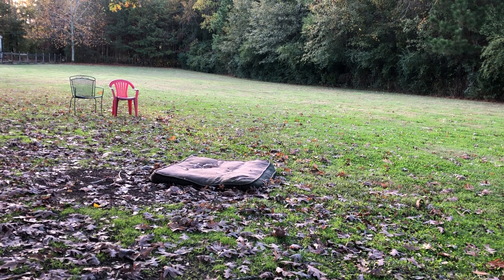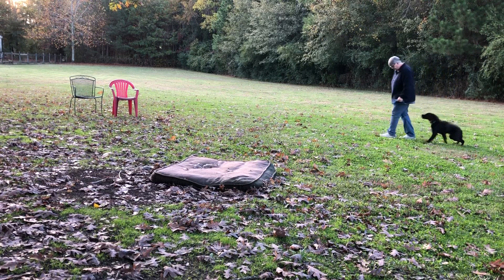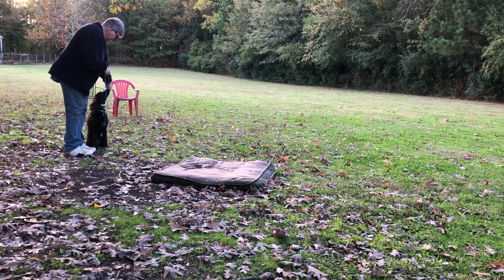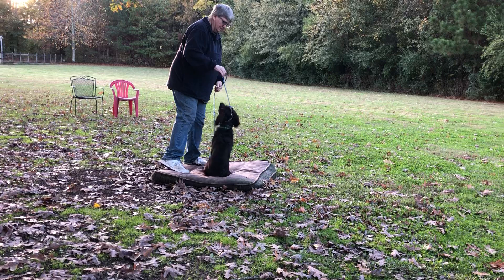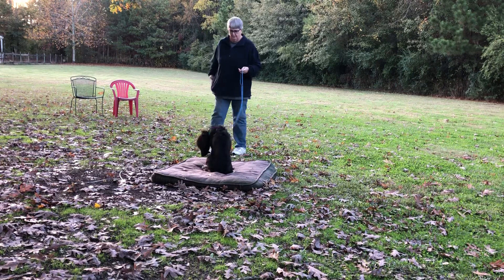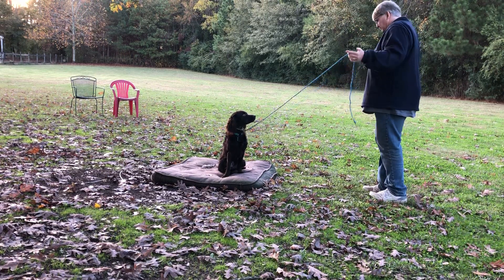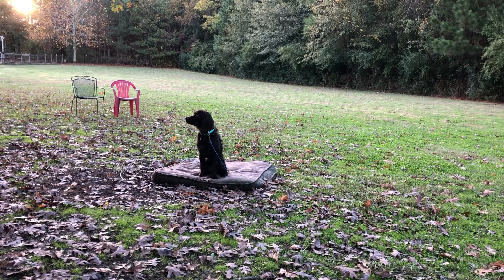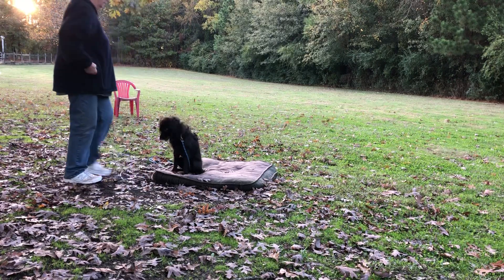Baxter leash work + place intro 11/12/19